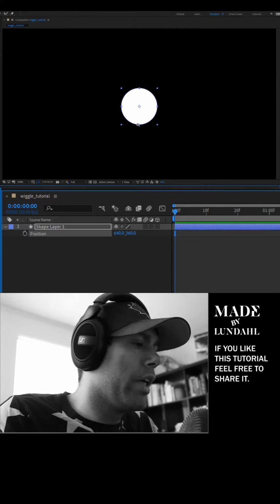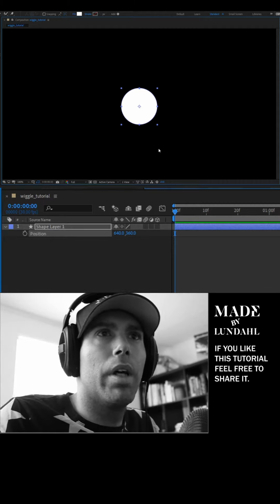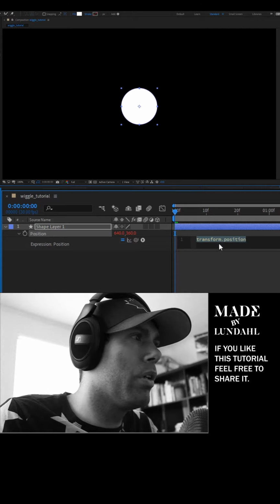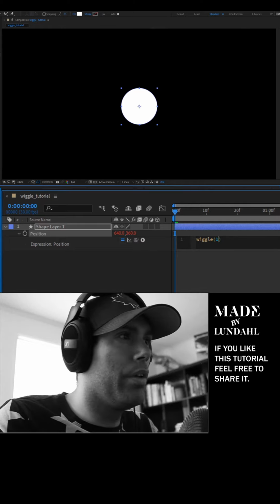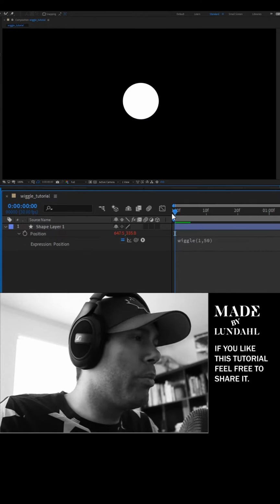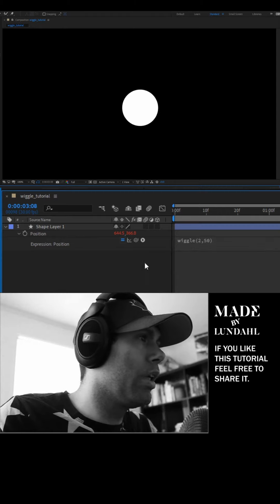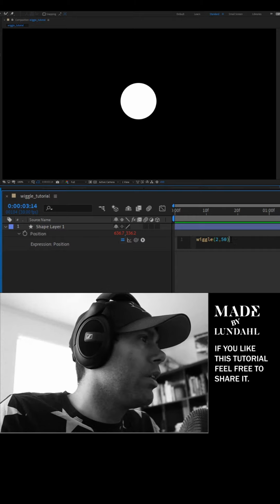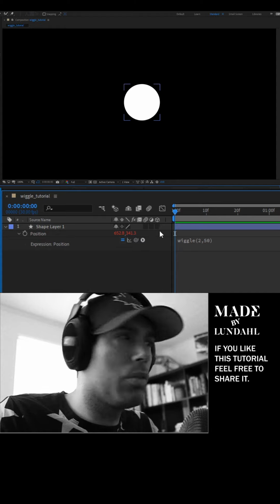After effects tutorial - how to create a wiggle animation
In this bite sized tutorial Mike shows how you can easily create a looping wiggle animation using After effects built in wiggle expression.

Get more advanced animating in Adobe After Effects by learning how to use scripting, code & expressions to your advantage.

What type of content would you like to see?